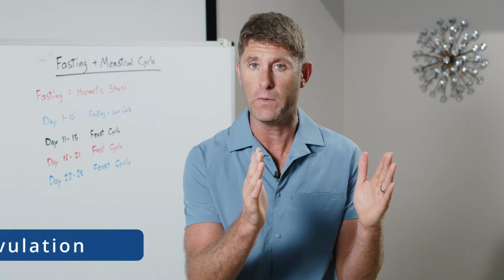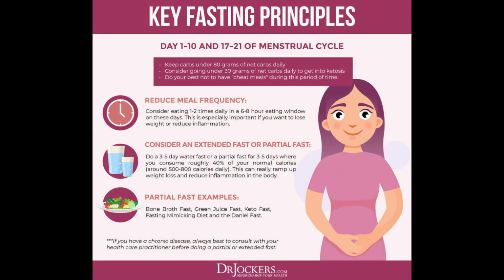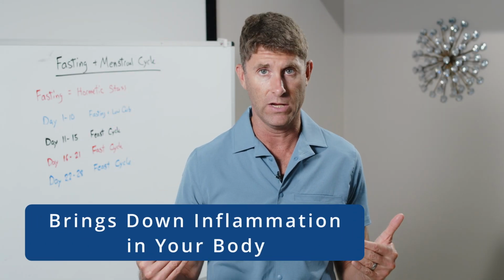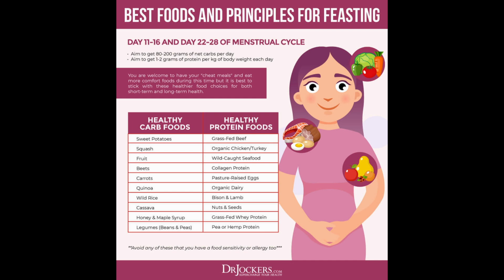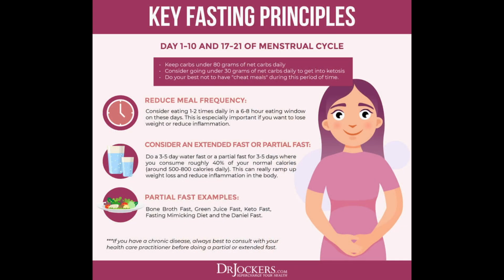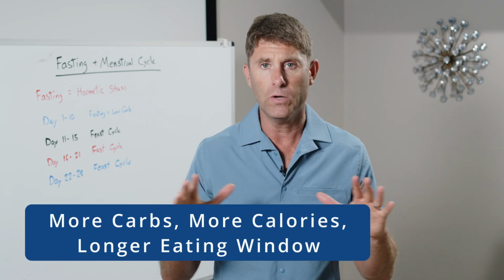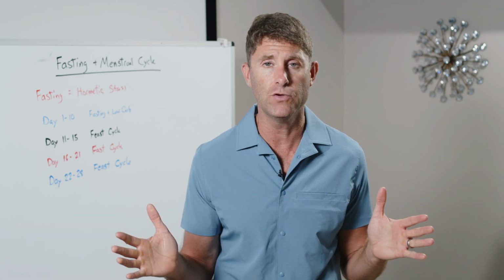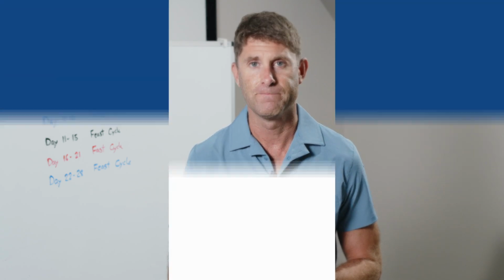How To Fast During The Menstrual Cycle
In this video, I review how to approach intermittent or extended fasting around a woman's menstrual cycle.  There is important details here to ensure proper hormonal production, fertility and ease of the menstrual cycle.

Day 1-12:  Good Time for Fasting and Low Carb Nutrition Strategies
Day 12-15:  Feast Cycle - Eat more Calories and More Healthy Carbs
Day 16-20:  Good Time for Fasting and Low Carb Nutrition Strategies
Day 21-28:  Feast Cycle - Eat more Calories and More Healthy Carbs